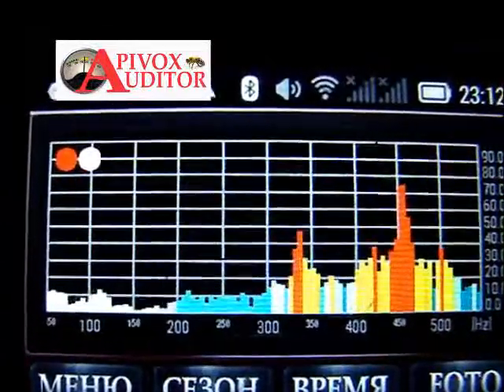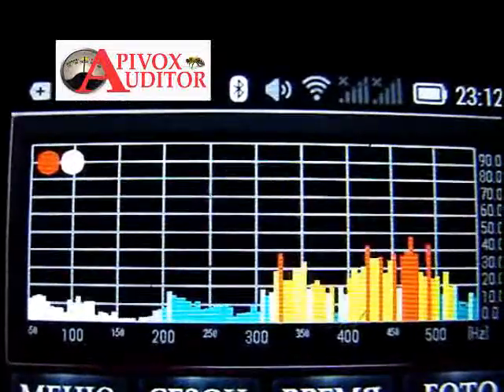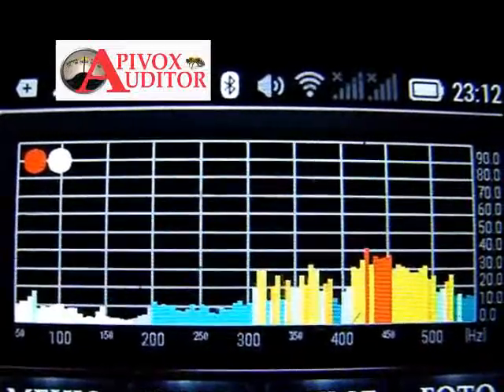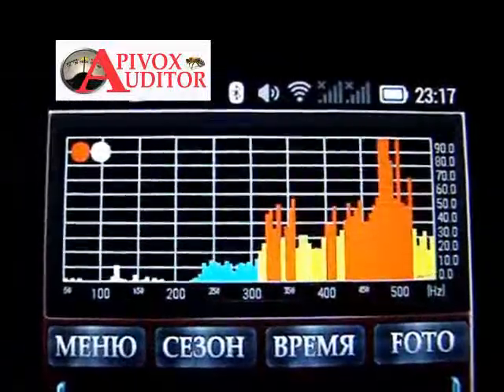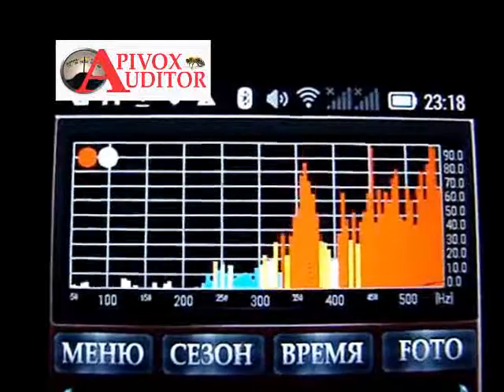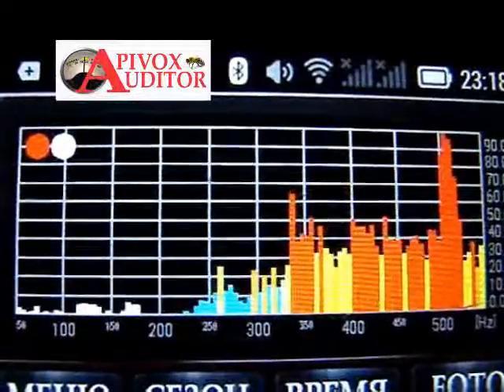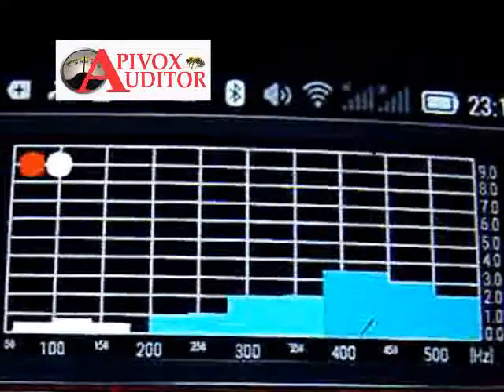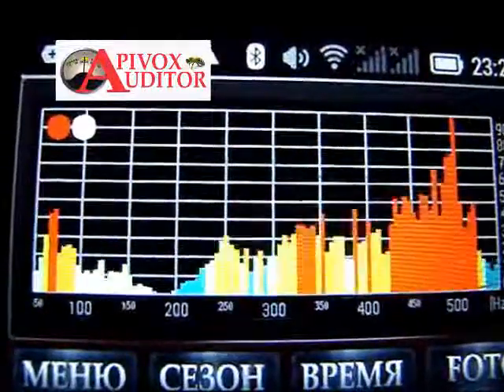Film 17 eng Monitoring of Queenless offshoot